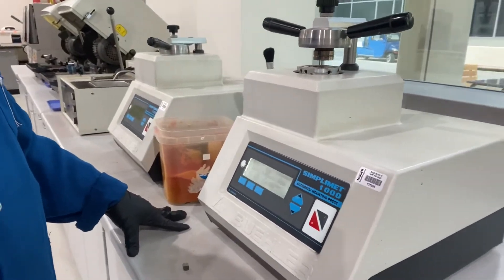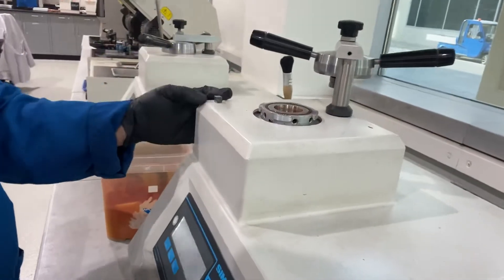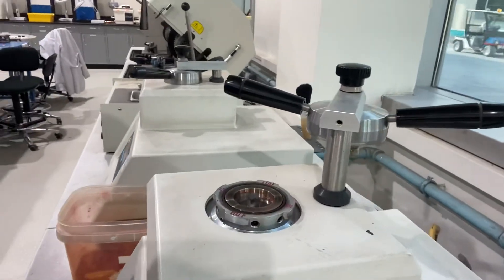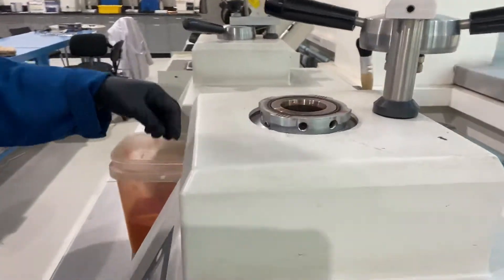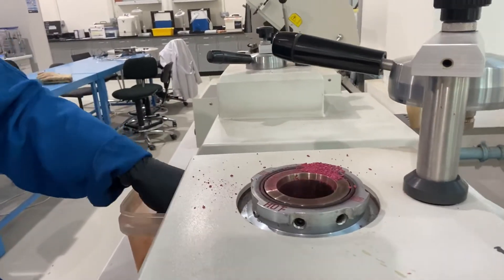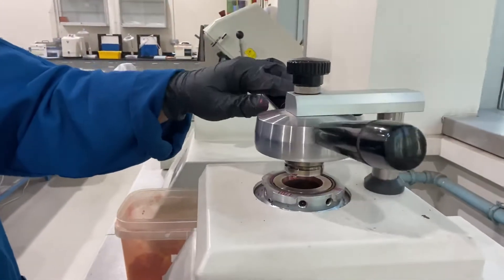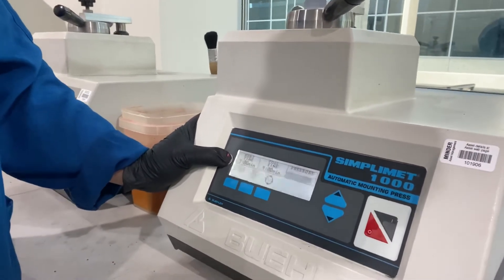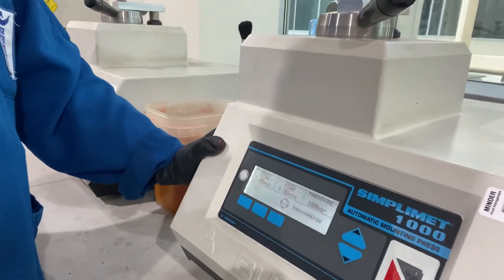Mounting On Mold